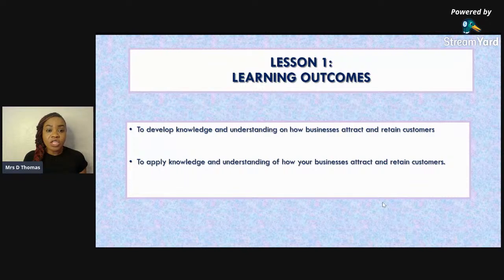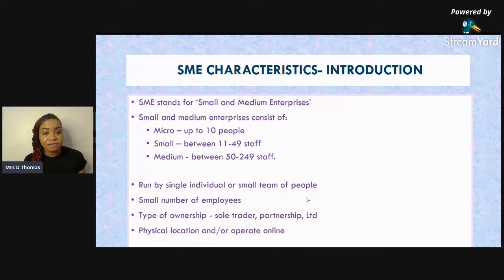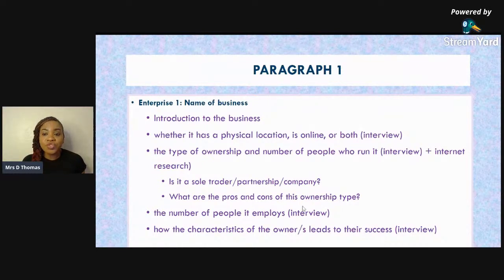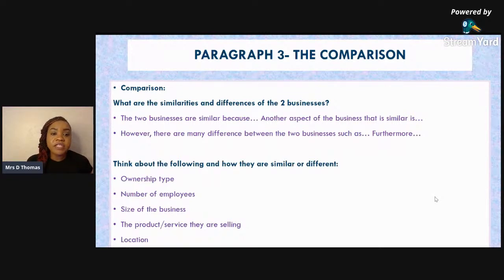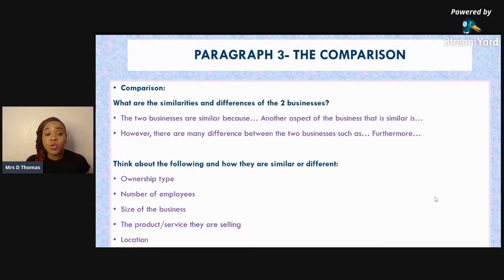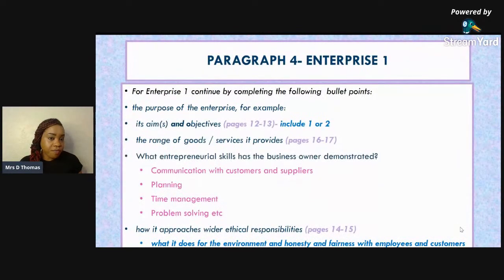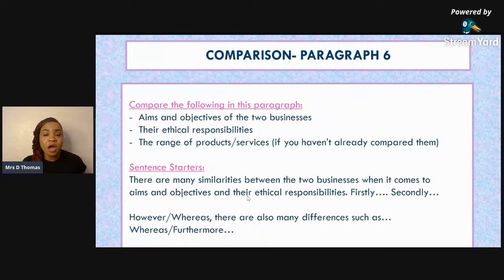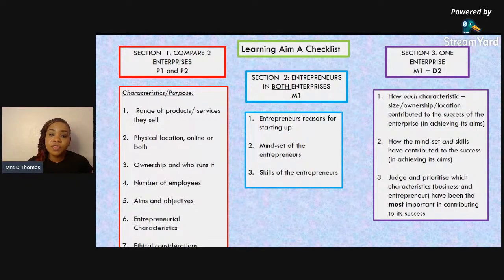Introduction to Unit 1 Assignment 1#btecawardinenterprise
Information on how to complete  unit 1 assignment 1 P1 and P2.